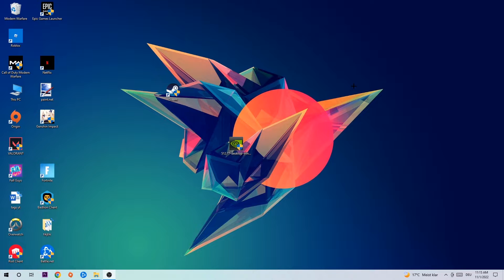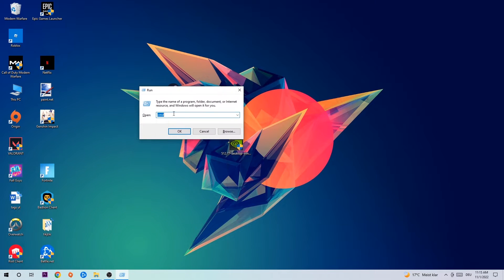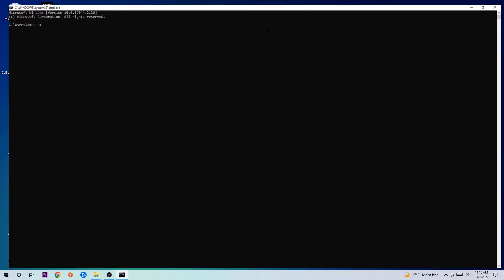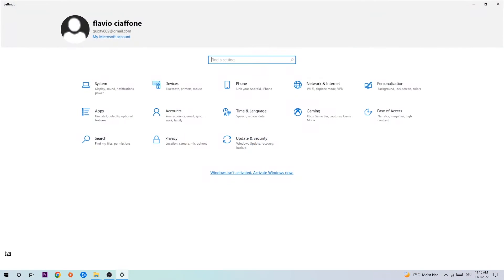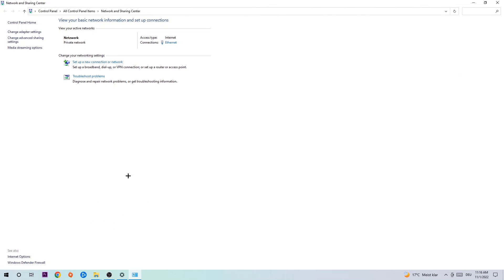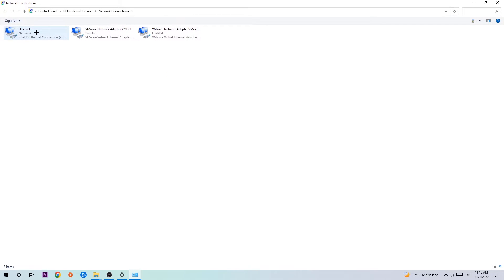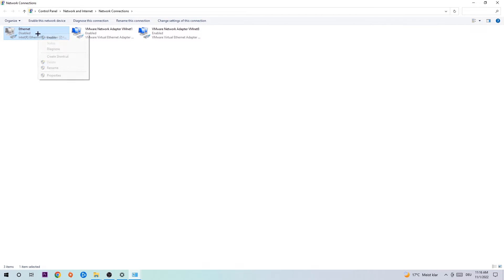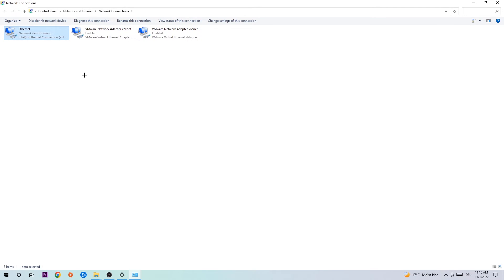Divinity – How to Fix Connection Issues – Complete Tutorial 2022